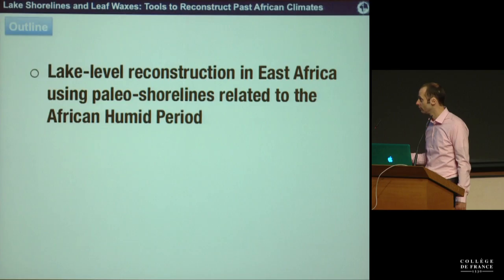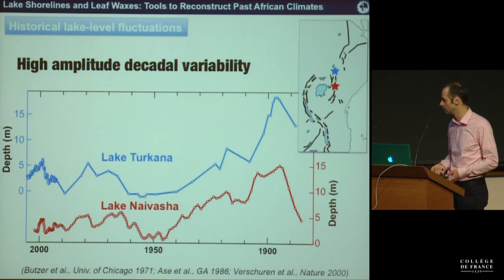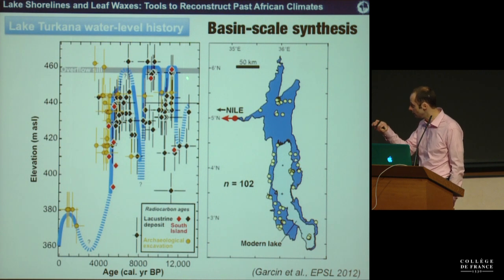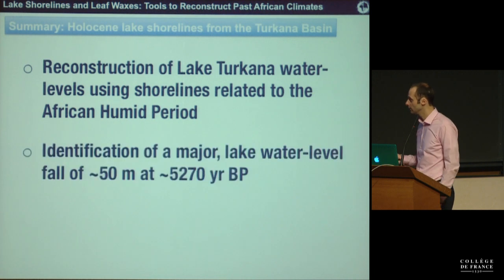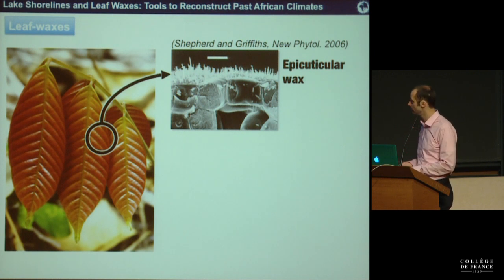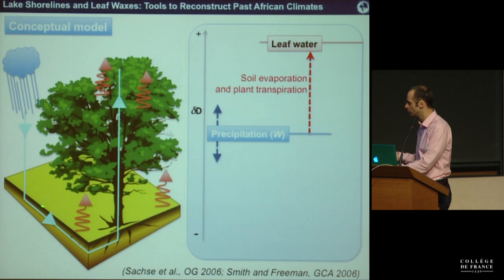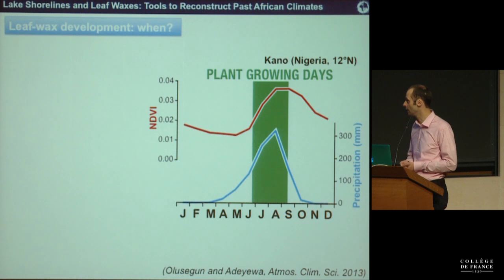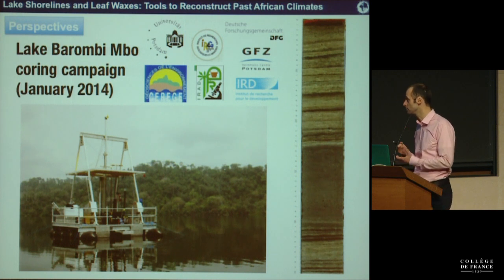Climat de l'Afrique du Nord pendant l'Holocène (6) - Edouard Bard (2013-2014)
Colloque 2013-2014 : Climat de l'Afrique du Nord pendant l'Holocène
Conférence du vendredi 16 mai 2014 : Lake Shorelines and Leaf Waxes: Tools to Reconstruct past African Climates

Intervenant(s) : Yannick Garcin, Université de Potsdam

Chaire Évolution du climat et de l'océan
Professeur : Edouard Bard